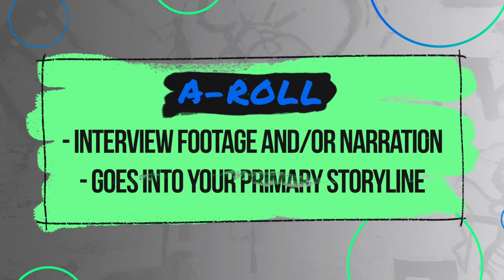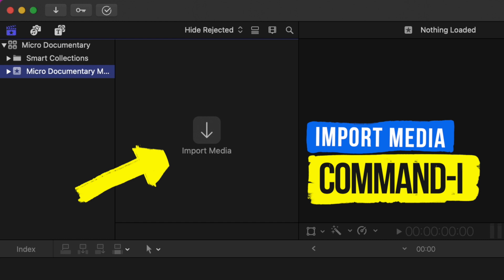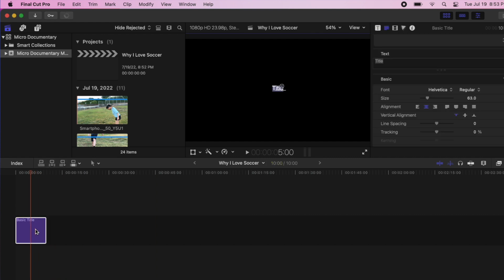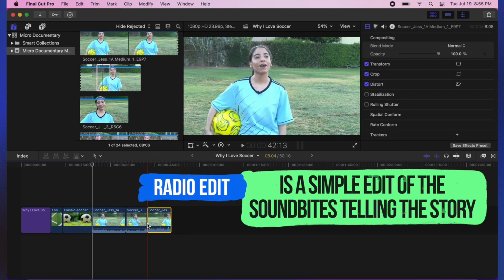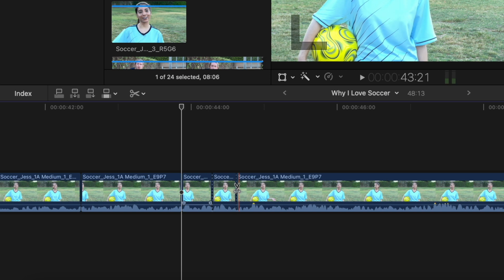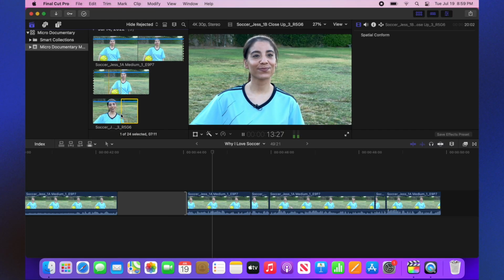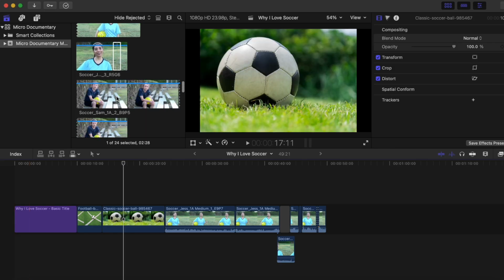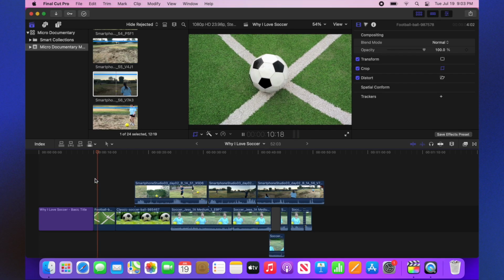Smartphone Studio 4: How To Edit Your Micro-Doc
In this video we'll go over how to edit A-Roll (interview footage) with B-Roll (footage to reinforce your storyline) in Final Cut Pro to create a documentary!

We'll cover media management, keyboard shortcuts, how to eliminate jump cuts, make still photos look like moving images, and how to plan out your storyline in a professional and efficient manner.

Want help making the movie YOU want to see? Join the free, filmmaking community at wemakemovies.org for more education, resources and support!

TRANSCRIPT:
In our last video we showed you how to shoot engaging interviews for your A-Roll and capture supplemental, cinematic shots for your B-Roll.

Now it’s time to put this all together, and edit your micro-doc in Final Cut Pro.

For this video, let’s take 2 interviews you recorded earlier on the same subject, and use that content as the basis of our micro documentary. Let’s keep things simple and have the length of this micro-doc be no longer than about 5 minutes.

Your microdoc will consist of the following types of media to tell your story:

Interview footage or narration that will go in your primary storyline in Final Cut Pro (A-Roll)

Additional video, pictures, or footage that will reinforce your narrative (your B-Roll). This footage will go above your main timeline, creating what is called a Secondary Storyline in Final Cut Pro.

Media Management is one of the most important things to do when editing your micro-documentary. This is because you may have a variety of different footage of your micro documentary from a variety of sources, including interviews and b-roll that was shot over many different days on your iPhone.

In our how to make a micro-documentary and mini movie, we talked about how you can use the Filmic Pro app to label your shots you took with your iPhone with their CMS (Content Management System) and airdrop them to your Mac. Move all of the footage out of your downloads folder into either a folder named after your project in your Movies folder, or onto a folder on an external hard drive.

Once you are done airdropping your footage to your Mac,, let’s create our Final Cut Pro Library.

Launch Final Cut Pro.

Close out any open libraries. We will be creating a new library for this project.

Go to File - New - Library.

Let’s name our Library: Micro Documentary.

Double Click the Events name and rename it Micro Documentary Media

Import your footage into your library.

Select Command-I or the down import arrow.

Now, if you shot a small amount of footage you can keep all of it in one event.  If you shot a lot of different types of footage in multiple places, you may want to organize your footage across multiple events.  You can add events by going to File_new_event or by pressing option-N.

Now let’s set up our Timeline.

Select New Project

Give your Project a name- Micro Doc movie .

Select Custom Settings

There is a possibility that you have different media types, resolutions and formats. The best practice is to set up your timeline resolution based on the resolution and frame rate  you shot your interviews and b-roll in. If you shot in 4k, this would likely be 3840x2160 at 30p.  If you shot 1080, select 1920x1080. Once you have the correct settings in, select Ok to make your timeline

Now it is time to assemble your story.

Your first edit is going to consist of mainly bringing down the A-Roll interview into your timeline. From there you will fine tune the narrative.

First let’s add some type of mission statement, images to the beginning of your timeline, this will give you a reminder of the personal connection and what you want to convey as a them to your micro doc.

Go to the edit menu, select connect title and basic title or press Control-T.

Double click on the basic title to edit the text. Type in a mission statement or a tagline for your story. (You can always change it or delete it later on in the editing process.)

Next grab 2 images from your b-roll keyword collection to your timeline.

Select two static images, select them, and hit the E key to bring them to your timeline.

Currently there is no movement in the images. We will add a Ken Burns effect a little bit later.

For now let’s bring the interview A-Roll into the timeline.

Go into the browser and select a clip that has A-Roll you’d like to edit into the  timeline.  Next, use the skimmer to find an answer from the interviewee you’d like to edit into the timeline.  Go to the beginning of the answer and set an in point by pressing I.  Now, play to the point where you’d like to see the answer stop, and press O to set an out point.

Drag this section into the timeline to make your first edit.  Now, repeat this process with all of the clips you’d like to see in your timeline.  What you are doing is stringing out your sound bites, which are short clips from the recorded interview, into what is called a Radio Edit, where the audio is telling the main story.